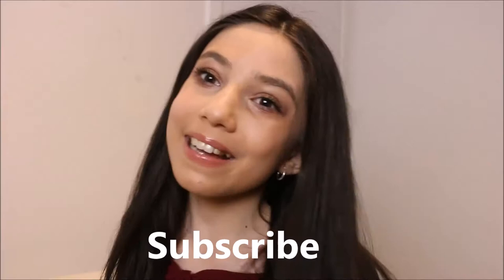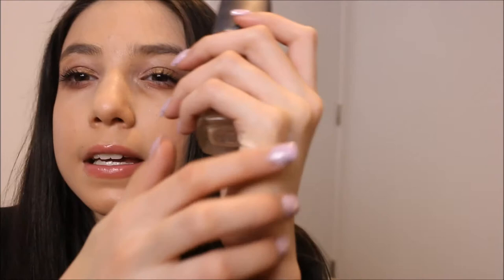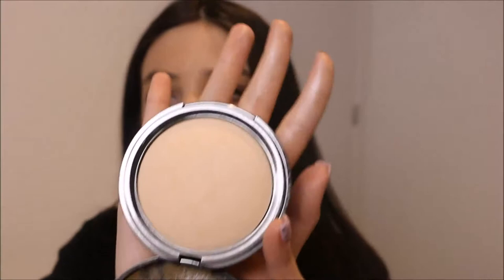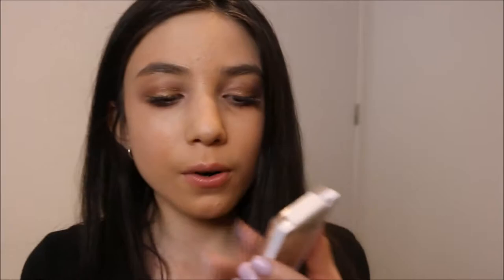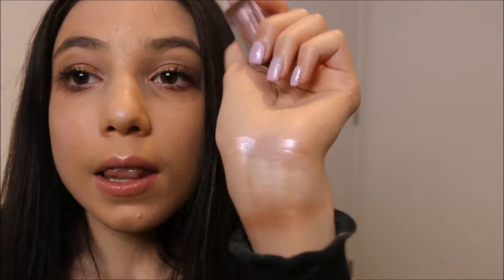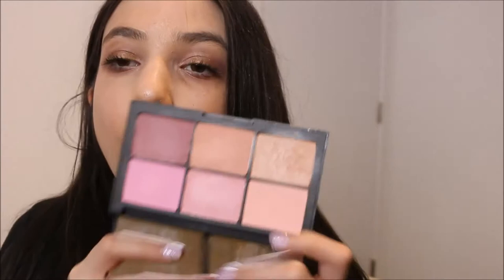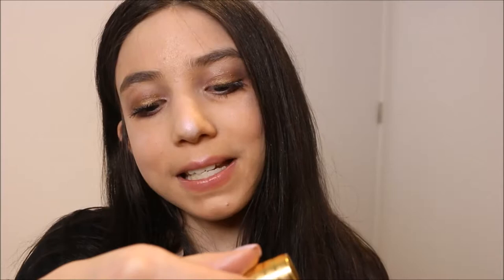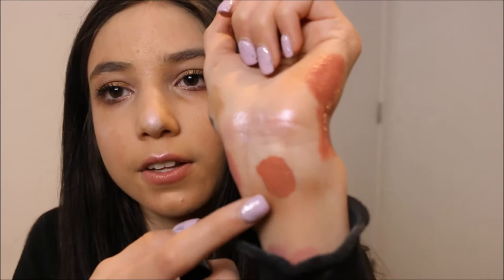SHOP MY STASH 3/27/17 | Inside and out Beauty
Hey guys, Today's video is shop my stash for 3/27/17! Im so so so sorry that this video went up super late, i've been super busy at school because of testing and mcas. Leave your video requests In the comments. if your new than hi! My name is Sophia and I'm a beauty/makeup YouTuber that does makeup videos like reviews, GRWM'S, makeup tutorials, etc.

Products Mentioned:
-Tarte brighter days moisturizer
-Pur hydra gel lift
-Bare minerals prime time original primer
-Tarte Amazonian clay waterproof 12 hour concealer
-Laura geller filter finish universal setting powder
-Loarc porefection baked perfecting powder
-Laura Mecier loose translucent setting powder
-Wet n wild color-icon eyeshadow trio
-Maybelline single eyeshadow in the shade "Nude Glow"
-Maybelline color tattoo eye chrome
-Stilla magnificent metals glitter and glow eyeshadow
-Maybelline master cocky eyeliner
-Wet n wild mega slim mascara
-Lancôme mascara
-Wet n wild mega cushion contour
-Physicians formula butter bronzer
-Physicals formula butter blush
-Narsist unfiltered 2 palette
-Becca shimmering skin Perfector
-Smashbox x Casey Holmes pearl palette
-Wet n wild highlighter
-Lush mint juilps lip scrub
-Wet n wild lip liner
-Mac lipstick
-Tarte lip sculptor
-Nyx butter lipstick
-Maybelline lipstick
-Tarte liquid lipstick
-Almay butter kiss lipstick
-Mario badescu facial spray
-Mac lavender fix +

I love you guys! - Sophia